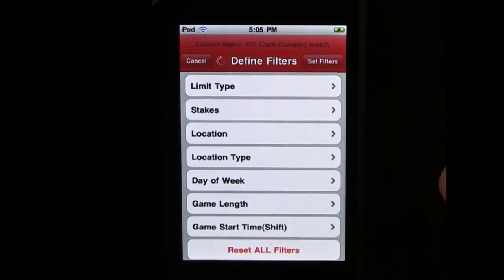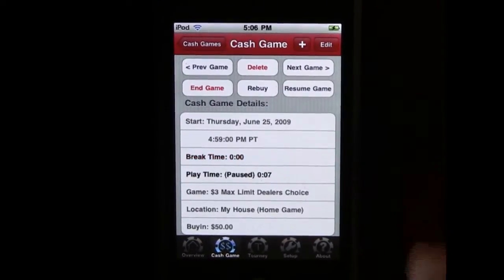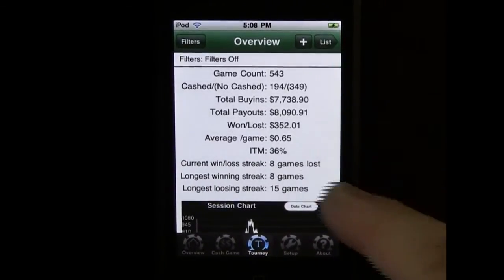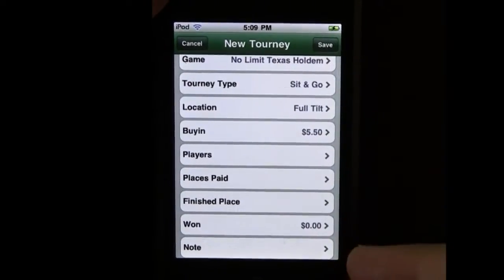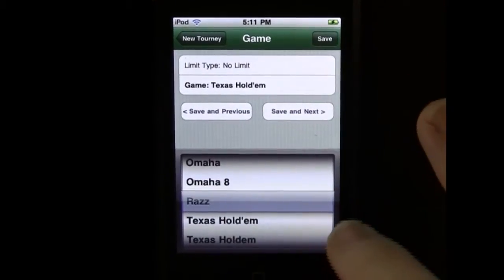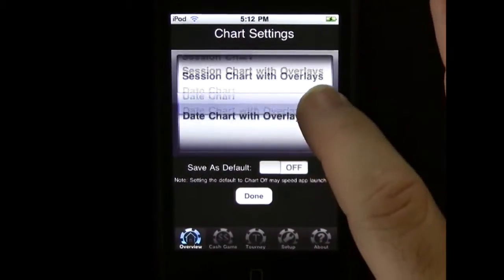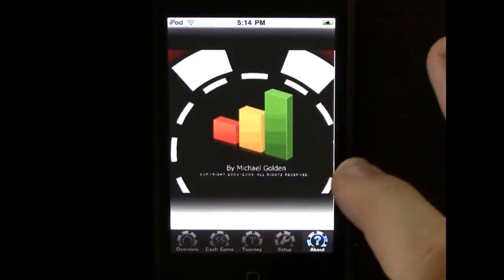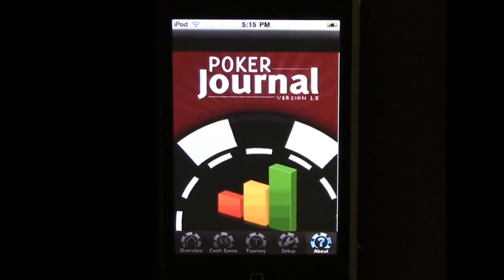Poker Journal iPhone App Demo Part 2 of 2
Part 2 of 2 of a brief tour of the Poker Journal App for the iPhone. Poker Journal helps you track your poker playing both live and online, and helps you find where you play well, and where you may need to work on your game. Times your live games, so entry is quick and easy. Made by the author, Michael Golden.